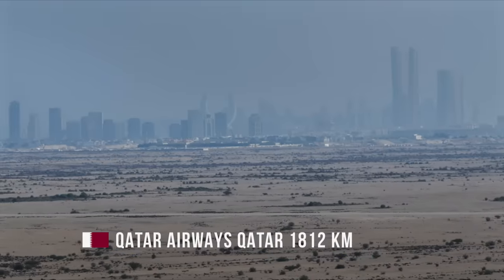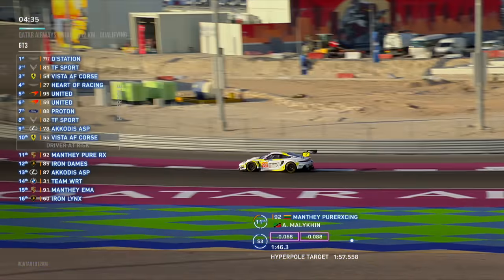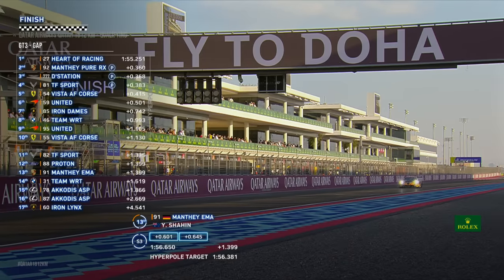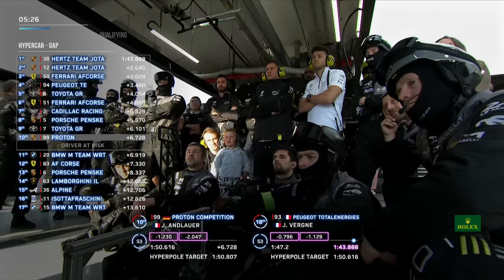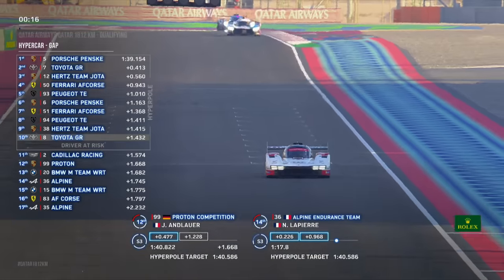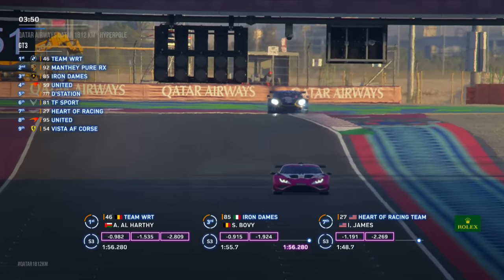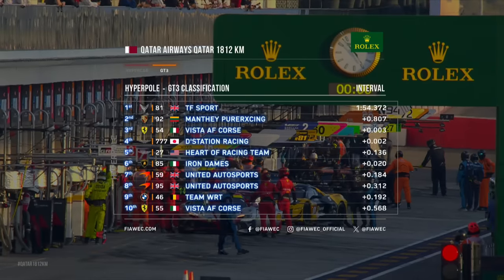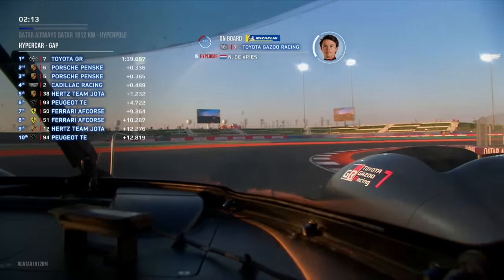Qualifying and Hyperpole Highlights I Qatar Airways Qatar 1812 KM I FIA WEC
The highlights of the qualifying and the hyperpole of the 2024 Qatar Airways Qatar 1812 KM.

The FIA World Endurance Championship is the world’s premier international sportscar championship, contested over eight rounds across North America, Europe, Asia and the Middle East. With multiple cars across two categories (Hypercar and LMGT3) all on track at the same time, the WEC is a sports car extravaganza that offers action, overtakes, excitement and entertainment for fans worldwide. Watch all the WEC action live on FIAWEC.tv

2024 Calendar:

Official Prologue Qatar - February 24-25
Qatar Airways Qatar 1812KM - March 2
6 Hours of Imola - April 21
TotalEnergies 6 Hours of Spa-Francorchamps - May 11
24 Hours of Le Mans - June 15-16
Rolex 6 Hours of Sao Paulo - July 14
Lone Star Le Mans Cota - September 1
6 Hours of Fuji - September 15
Bapco Energies 8 Hours of Bahrain - November 2